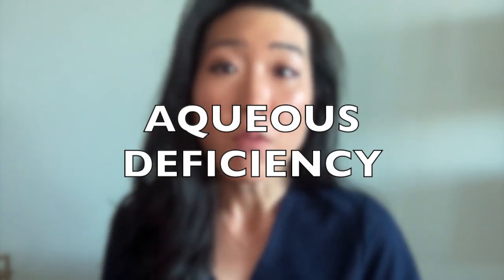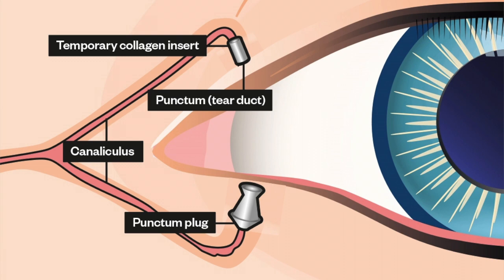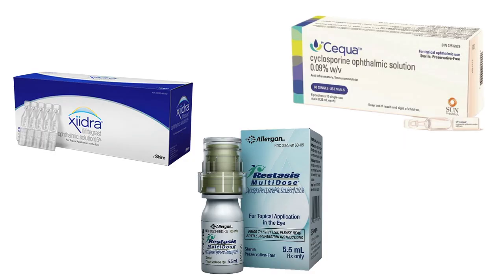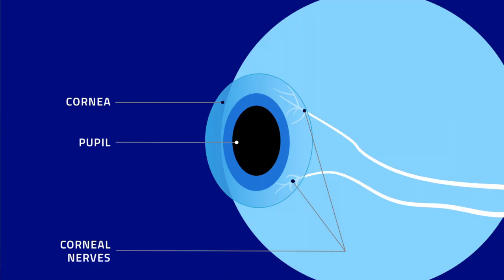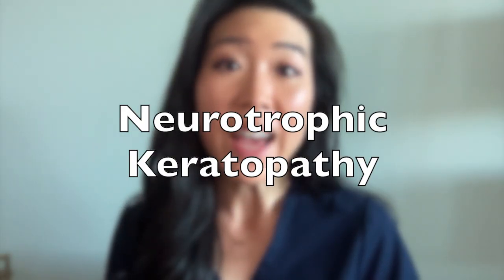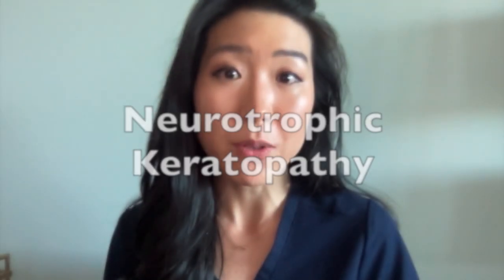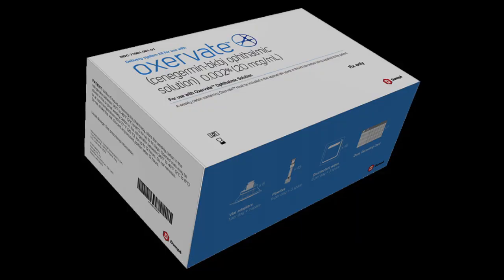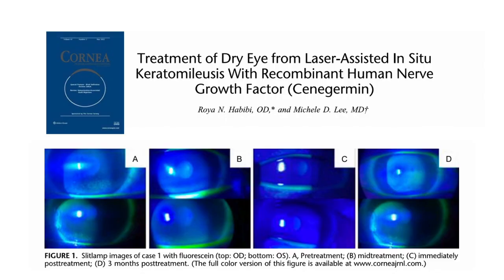Eye MD's FAVORITE PRESCRIPTION Dry Eye Medications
Ever wonder what kind of prescription dry eye medications might work for you? Here are some of this Eye MD's favorite prescription dry eye medications!

We leave the realm of over-the-counter dry eye treatments and scratch the surface of prescription dry eye medications! As a dry eye and cornea specialist, I see a lot of second opinion dry eye and wanted to share a bit on how I approach different types of dry eye as well as my favorite *prescription* medications to recommend to my patients.

TIMESTAMPS
00:00 Introduction
00:52 Aqueous Deficiency
01:37 Evaporative Tear Loss
03:12 Neurotrophic Keratopathy

Favorite Eye Care Products:

Preservative-free artificial tear
NEW preservative-free artificial tear (in a bottle!)
Preservative-free allergy drop
Allergy drop
Red eye drop (use this instead of Visine!)
Eye mask

Hi! My name is Michele Lee, and I am a board-certified ophthalmologist and fellowship-trained cornea, cataract, and refractive surgeon.

My Practice:
Tozer Lee Eye Center